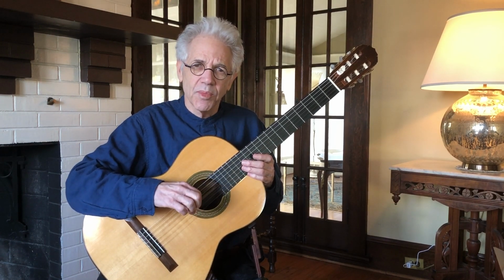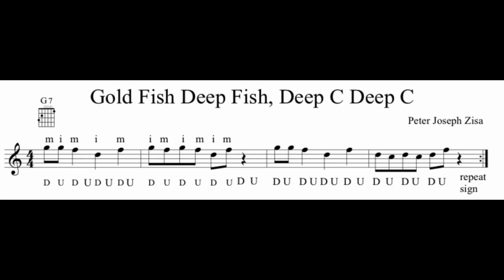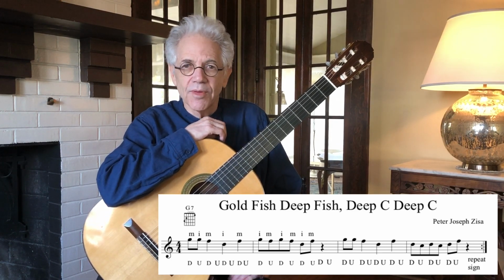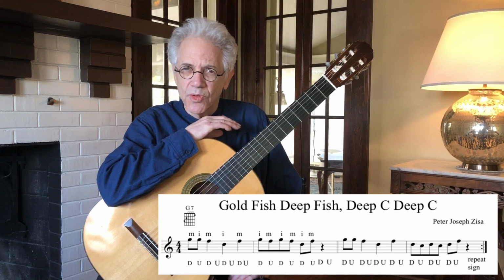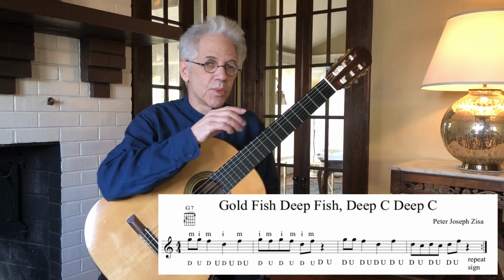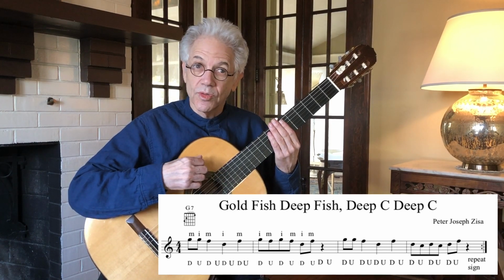Learning the Guitar: Step 8 - Reading Notes in Position 1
Classical guitar technique is adaptability to any style of music. This technique is not restricted strictly to the historic classical repertoire. Many great guitarists of varied styles make use of “classical technique” to improve the speed and accuracy of their playing. Others use classical technique to enhance their musical skills making the music more creative, expressive, and engaging.

This video contains a lot of helpful information on how to practice. Good practice habits result in greater success, and enjoyment.

Building on the learning the fingering and names of four notes on the first two strings, this step introduces note reading of notes on string 2 and 1, C-D  and F-G respectively. Identifying the greatest challenges Dr. Zisa takes you step by step in guiding you how to develop note reading skills.

The first challenge is mastering the rhythms. Tapping your foot, strumming the muted strings of the guitar, and saying down and up mastering the rhythms comes rather easily and quickly. First identifying the written notes by name, saying them aloud in time, the execution of playing the notes correctly comes quickly. In the process you will enjoy learning two songs.

If you are interested in the receiving a free video lesson

Sign up for the newsletter to receive one free lesson video from Dr. Zisa.